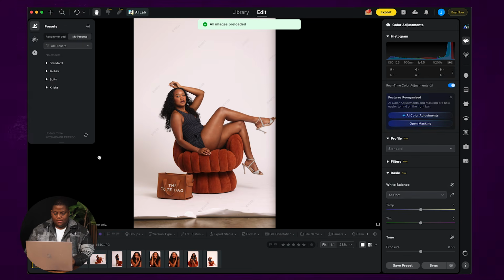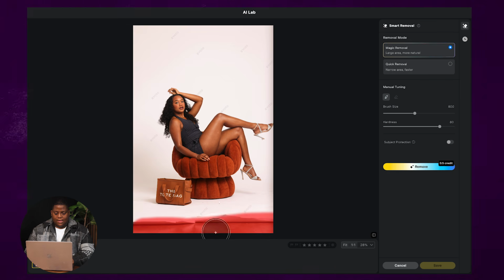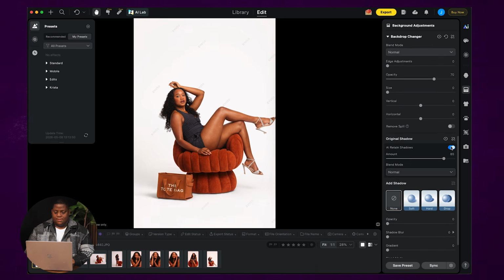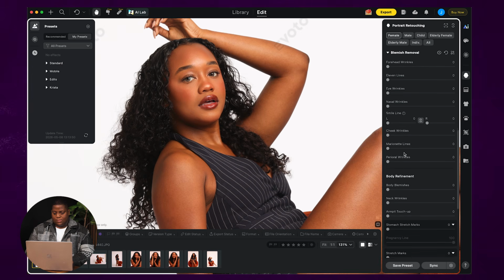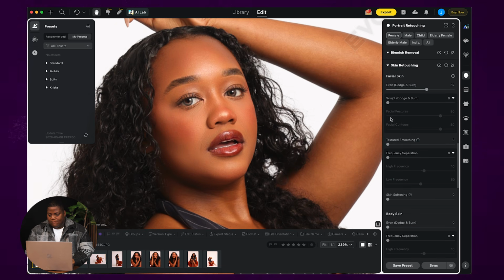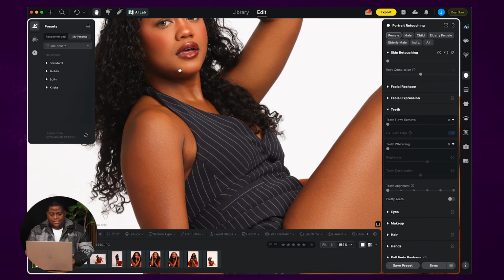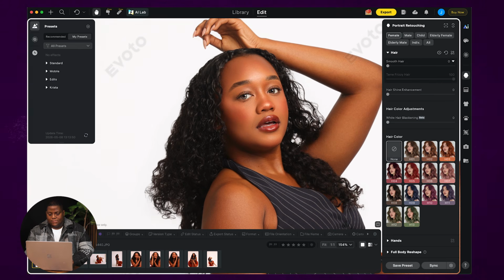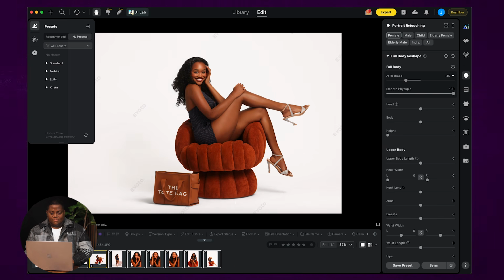This AI Edits Your Photos in MINUTES — Evoto.ai Full Walkthrough & Review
What if you could cut your photo editing time from HOURS to just MINUTES? In this video, we go hands-on with Evoto.ai — the AI-powered photo editing software that's changing the game for photographers and creatives everywhere. We walk you through the full platform, including the powerful AI Lab and the portrait retouching tools that deliver stunning, professional results in a fraction of the time.

Whether you're a portrait photographer, content creator, or retouching professional, this is a tool you NEED to see in action.
Stop spending hours on edits.

(Sign up for 15 free credits)

- And free backdrops with the use of my code

Have you tried AI photo editing tools before? We want to hear about your experience.